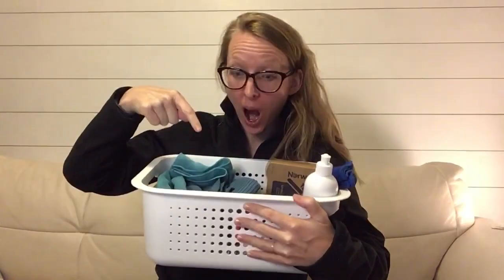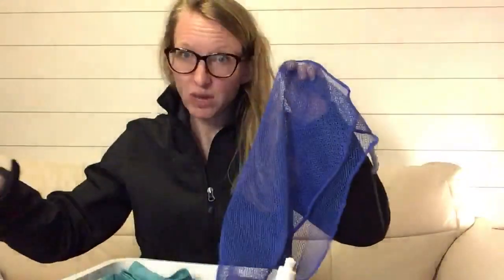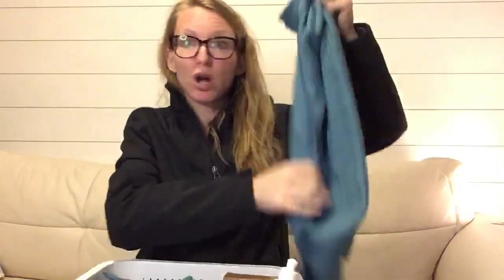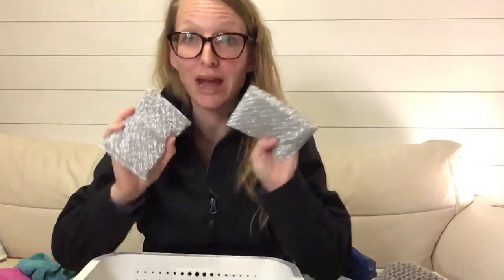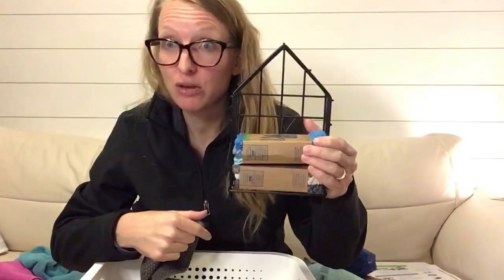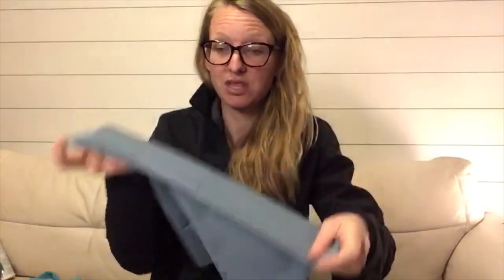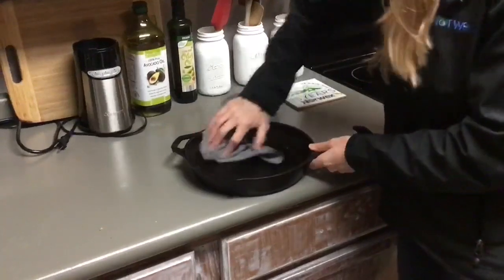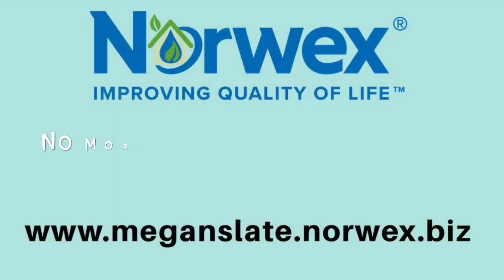Norwex in the Kitchen: What products are for what job in your KITCHEN? with Megan Slate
Update on this video:

The Dish Cloth set now comes in Graphite only!

We hope you enjoyed learning about all the Norwex products for your kitchen today!